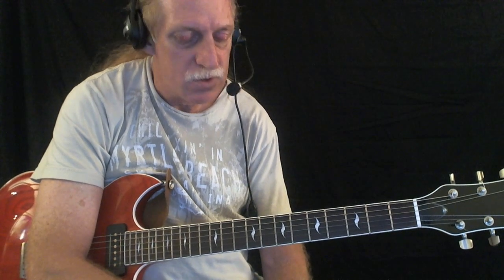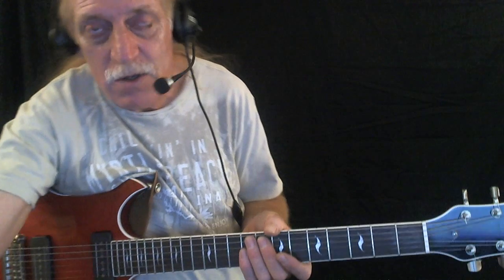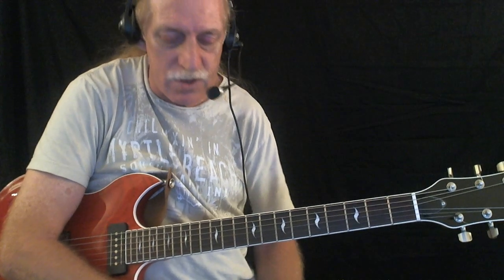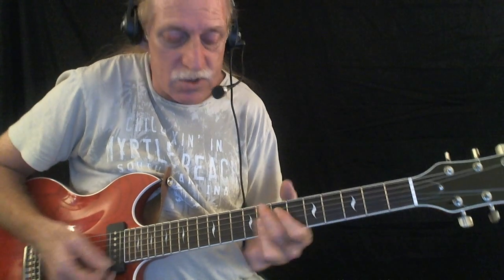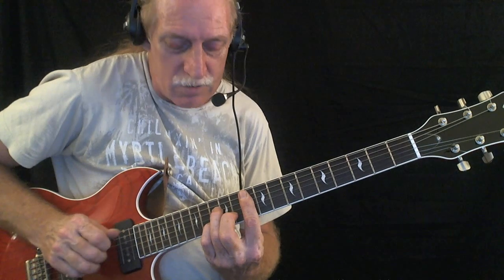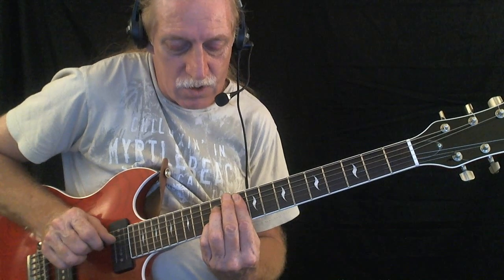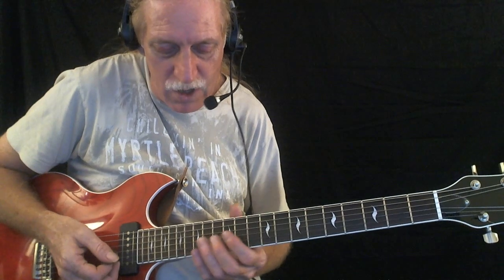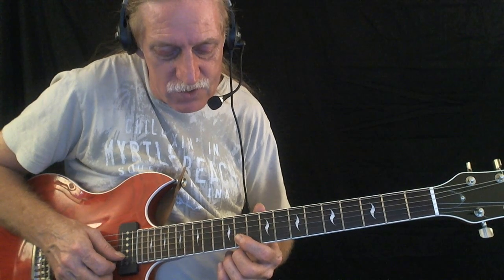How to Play "Crosscut Saw" - Blues Guitar Lesson